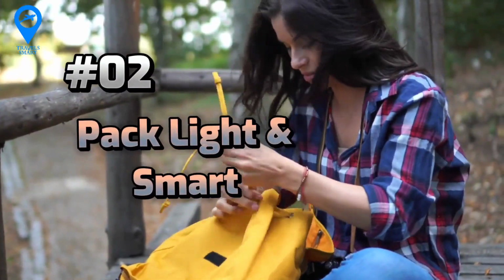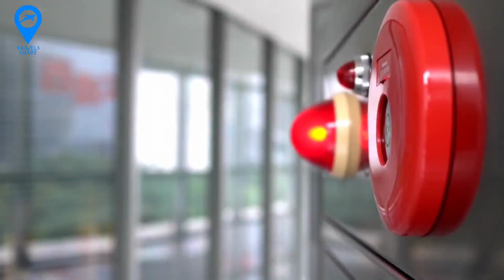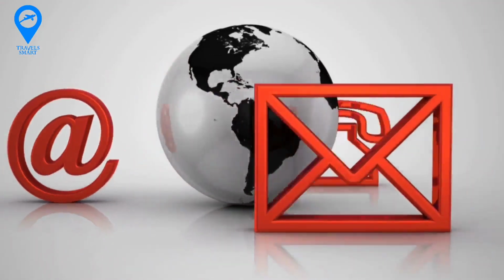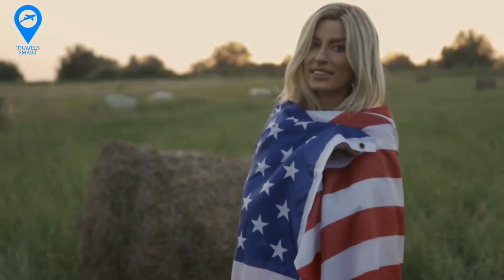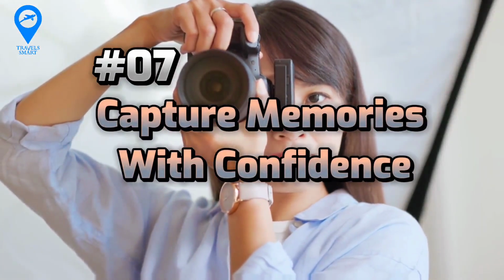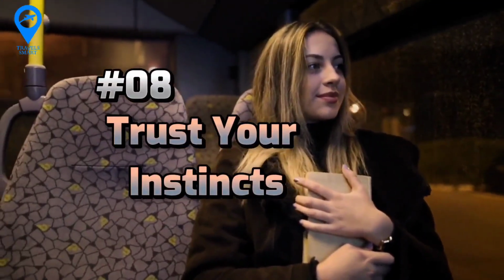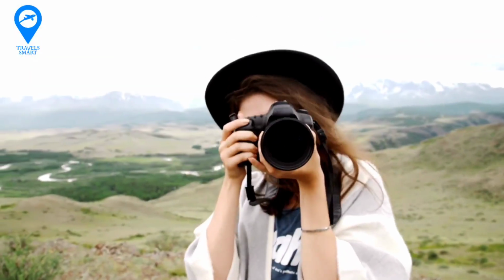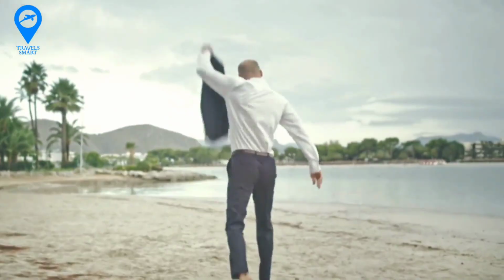10 Best Solo Travel Hacks and Tips: Solo Travel Hacks in the USA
10 Best Solo Travel Hacks and Tips: Solo Travel Hacks in the USA

Hey guys..! In this video, we're delving deep into the world of travel with a focus on solo exploration. Get ready to embark on a journey of discovery as we share a treasure trove of "Travel Hacks and Solo Travel Tips" that will elevate your travel experience to new heights.

Traveling solo is a truly transformative experience, offering the chance to connect with yourself and the world around you on an intimate level. Whether you're a seasoned solo traveler or contemplating your first independent adventure, our video is your ultimate guide to making the most of your journeys.

We're kicking things off with a comprehensive collection of "Travel Hacks" that covers everything from packing like a pro to navigating unfamiliar destinations with confidence. These hacks are designed to streamline your journey, save you time and money, and enhance your overall travel experience.

As we dive into "Solo Travel Tips," we'll share insights gained from personal experiences and interactions with fellow adventurers. From safety considerations and cultural immersion to budgeting advice and making meaningful connections, these tips empower you to navigate the world with ease and grace.